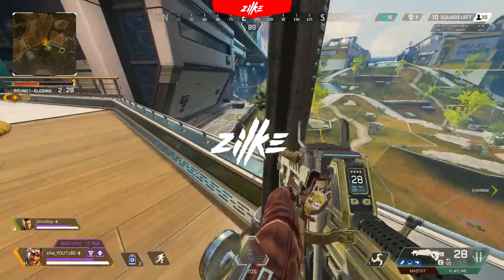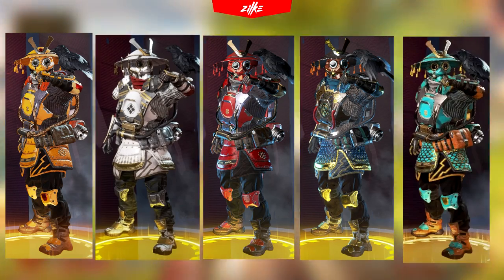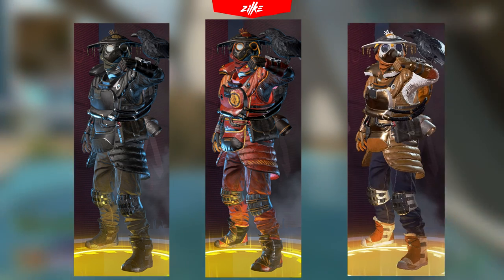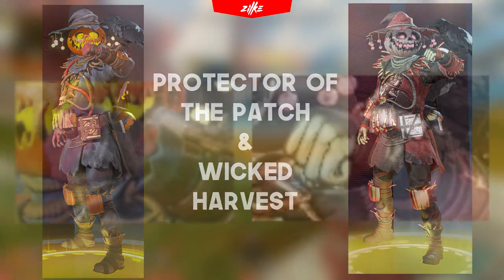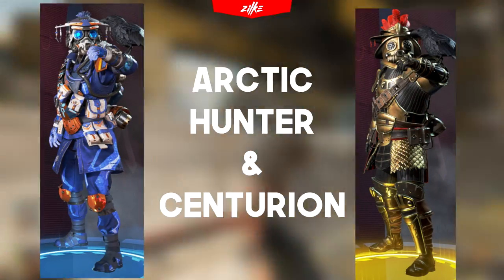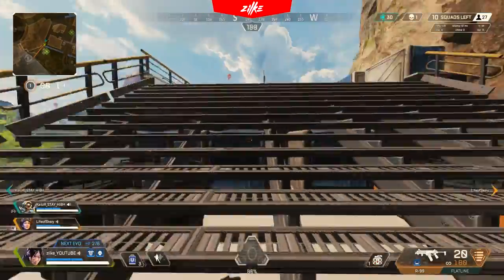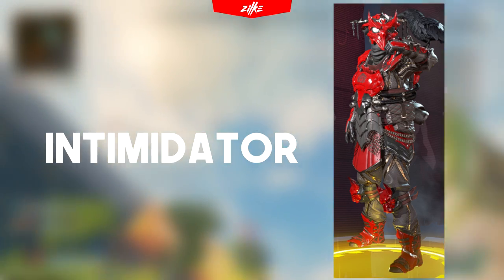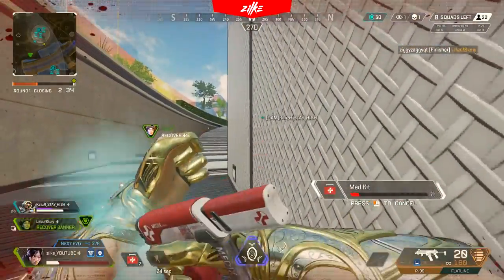BEST AND WORST BLOODHOUND SKINS !!! 👍👎 × Apex Legends